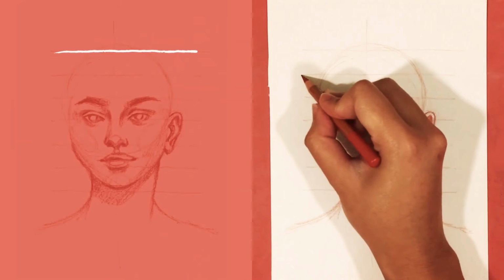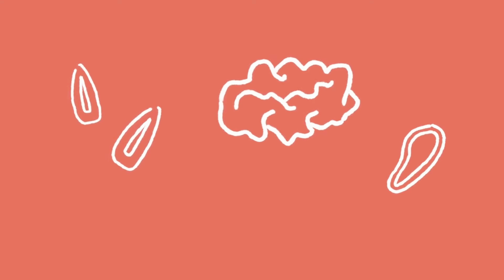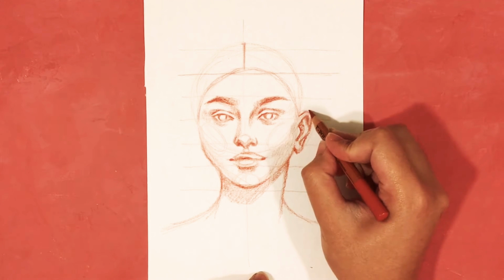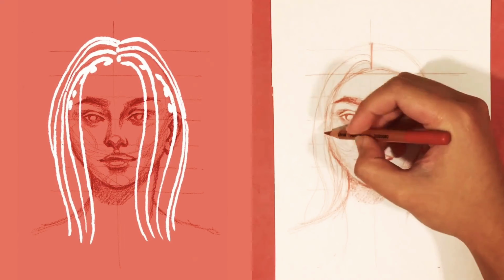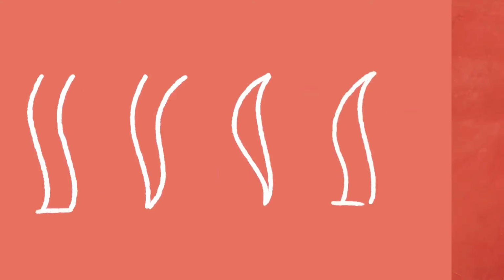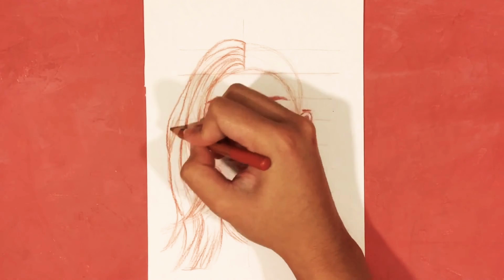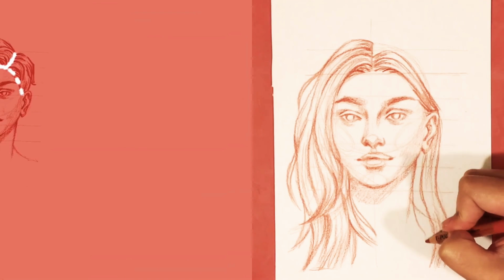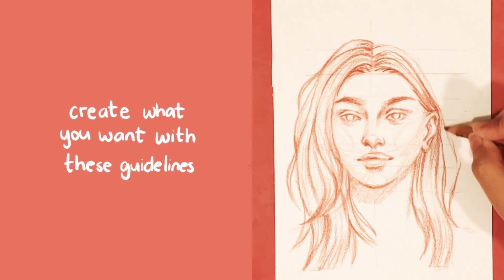HOW TO DRAW DIFFERENT HAIR STYLES FOR ABSOLUTE BEGINNERS | Drawing Tips and Tricks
This drawing tutorial teaches absolute beginners easy tips and tricks on how to draw different types of hair for a simple portrait.